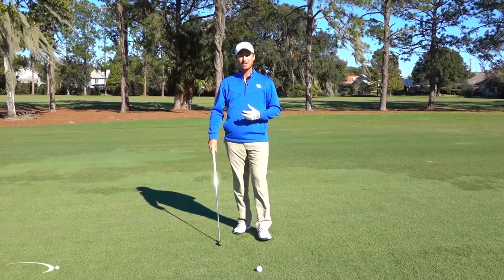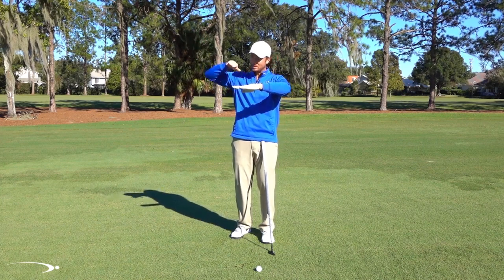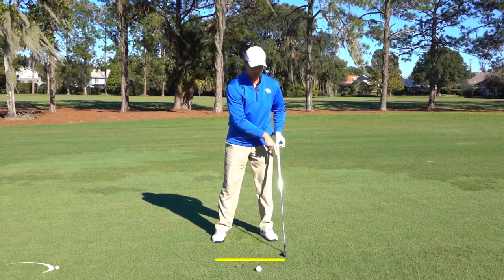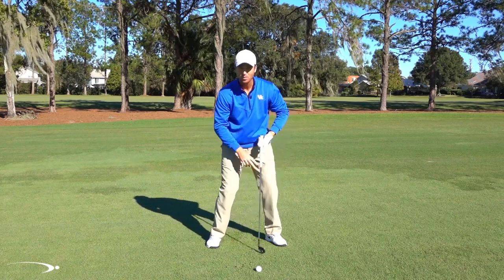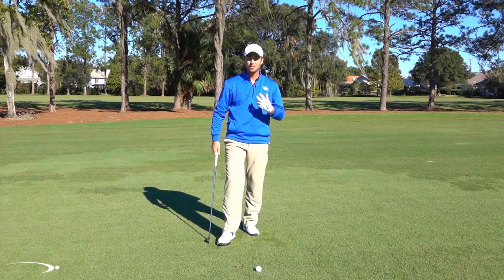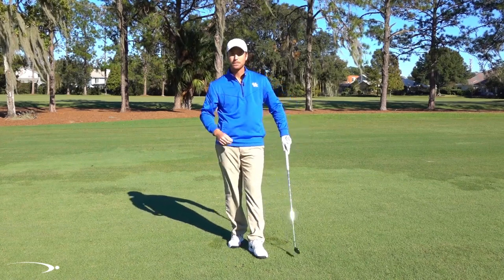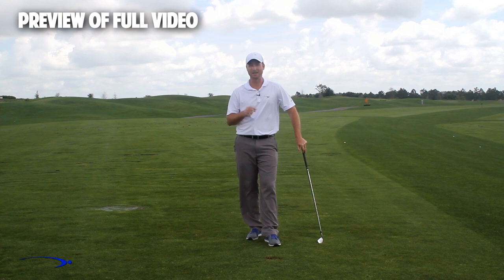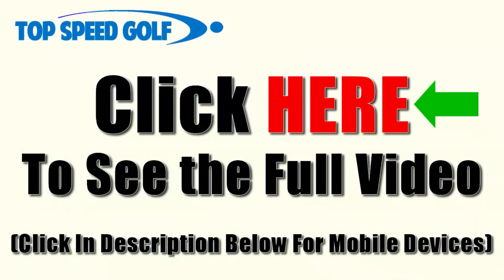How To Create Power Lag w/o Chopping Down On The Golf Ball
Do you chop down on the ball? When you go to release your lag do you chunk? You may be coming in way too steep and this could be the cause of some major swing problems. Learn the best angles of attack and what the pros do to "glide" in for sweet contact. When you learn how to create power lag w/o chopping down on the golf ball, you can see how "Impact Glide" works and what factors control how you come in towards the ball. Forward shaft lean plus the upward movement of your shoulders and hips allow for stable glide through contact without letting the club touch the ground. Start making more solid shots with razor thin divots! Let's get started!

Clay Ballard